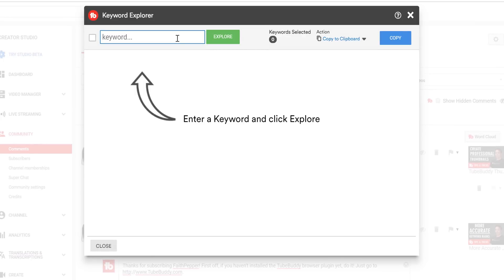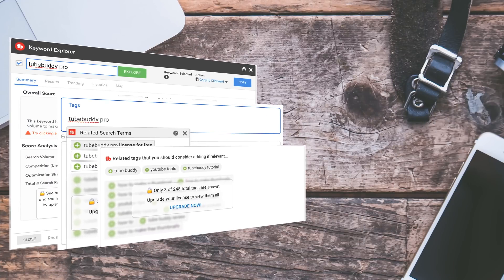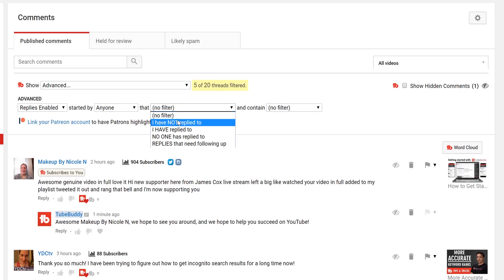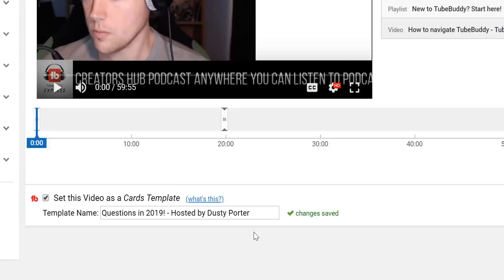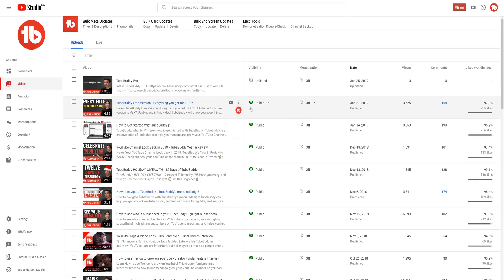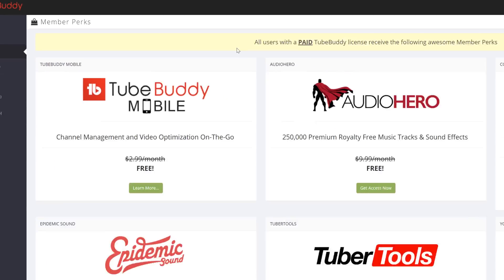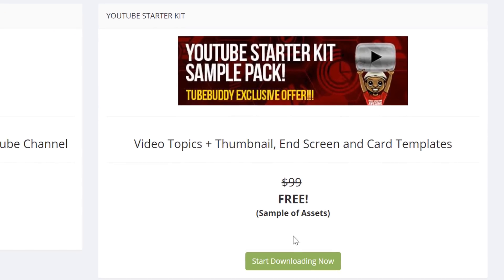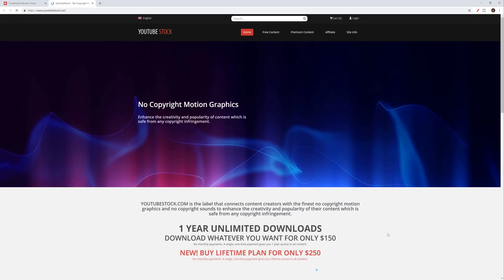TubeBuddy Pro - Everything you get with TubeBuddy Pro!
Here's TubeBuddy Pro - Everything you get with TubeBuddy Pro! TubeBuddy Pro gives you unlimited access to all of the TubeBuddy free features, and some amazing new additions! Check them out in this video!

Today

Today